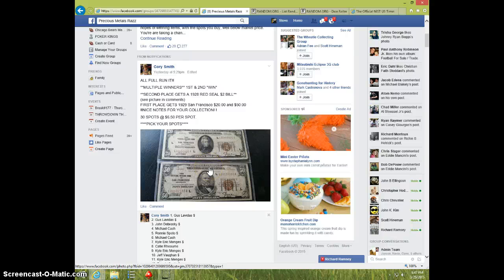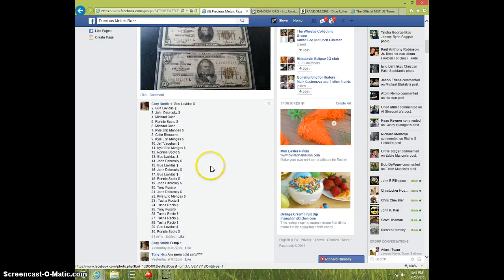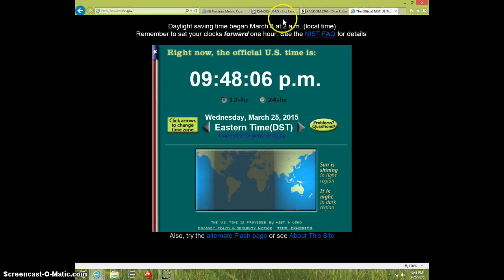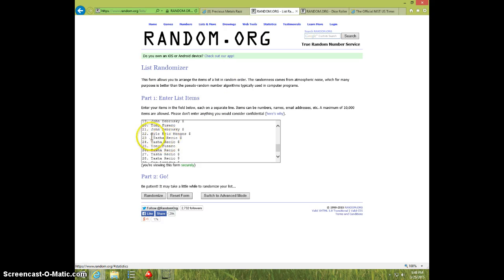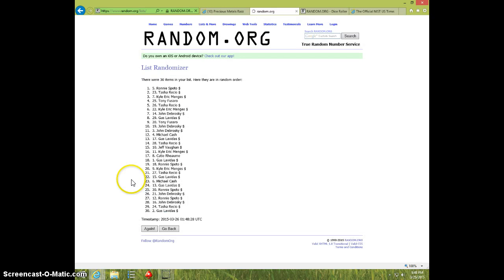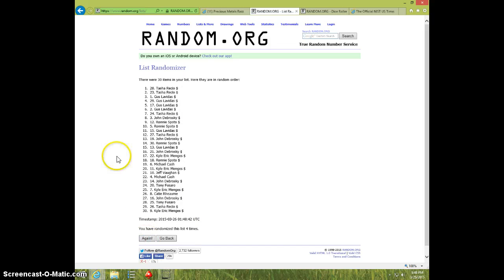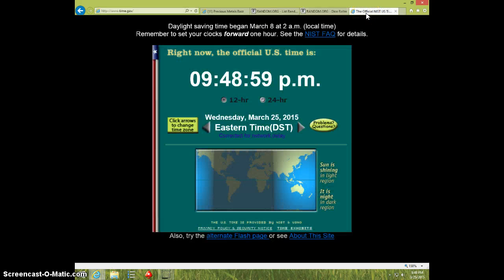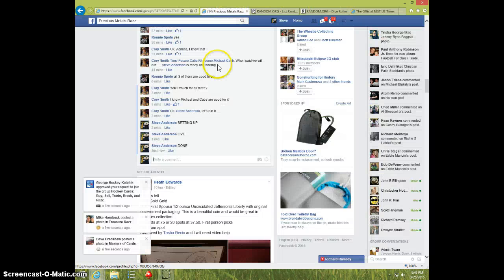2 WINNER NOTE LOT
CORY SMITH